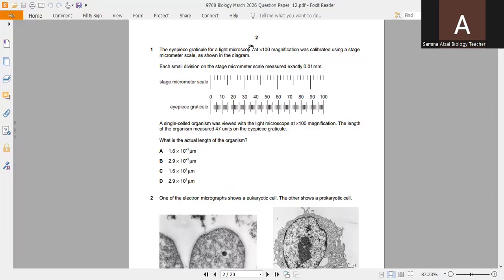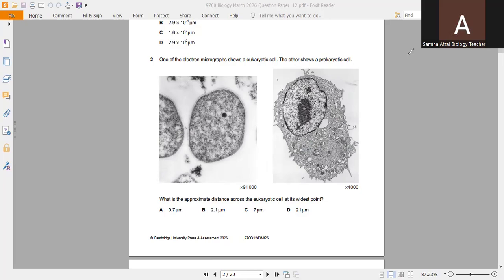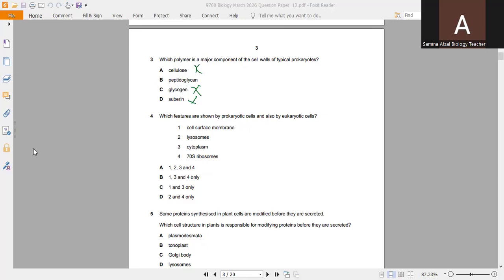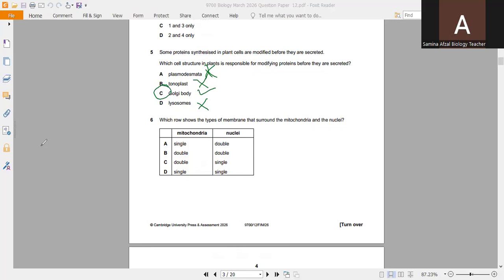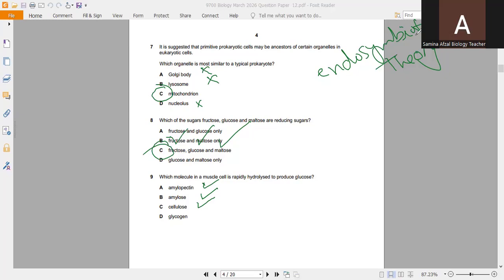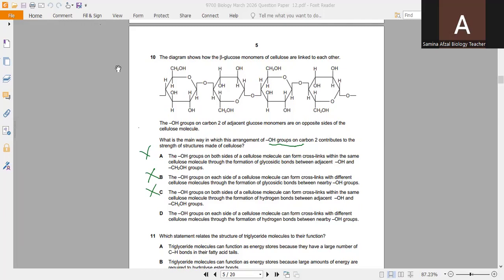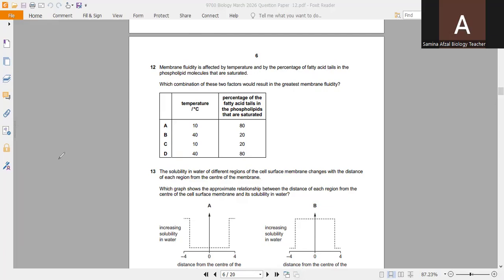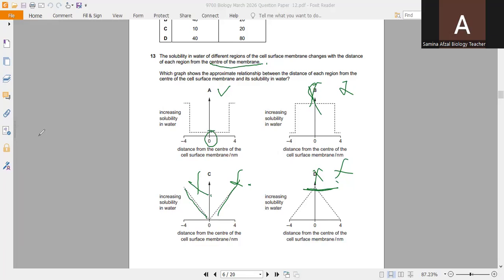As Level Biology 9700 Paper 12 Feb March 2026 Q. 1 to 13 (Part 1)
9700/12/Feb/March/2026
Q. 1 to 13
Part 1